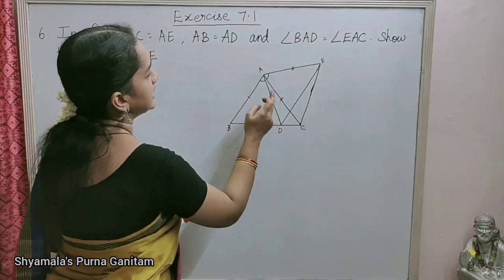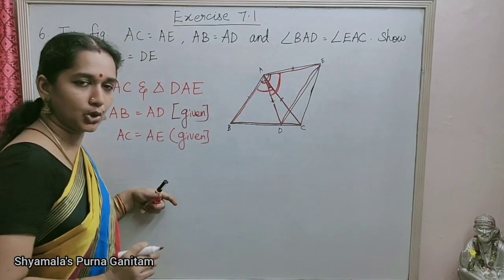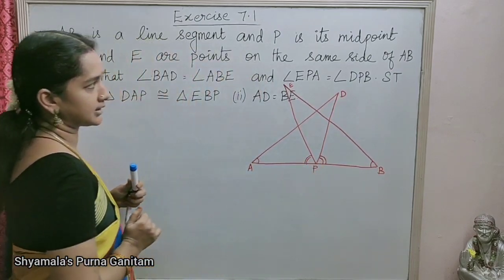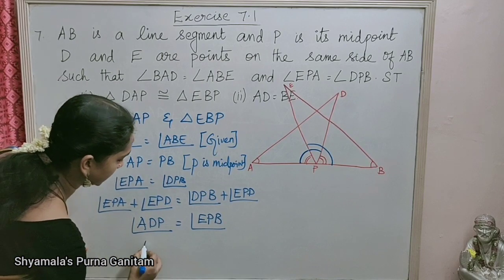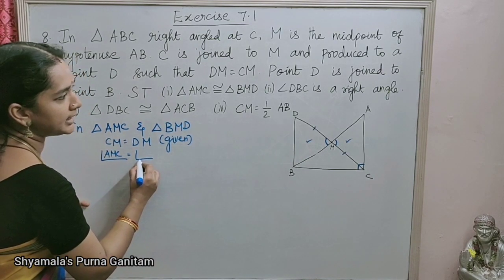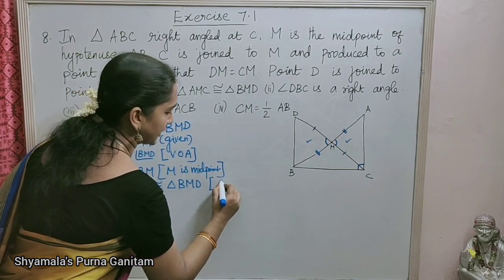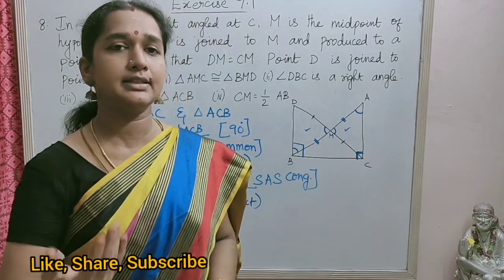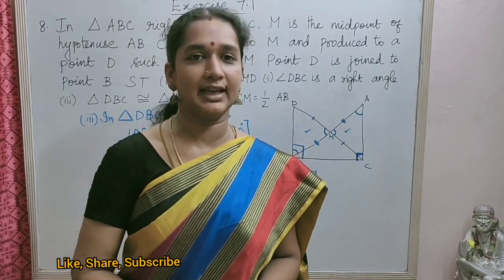CBSE Class 9 Triangles Ex - 7.1 Sums 6, 7 & 8.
Class 9 Triangles Ex - 7.1 Sum no 6, 7, and 8.